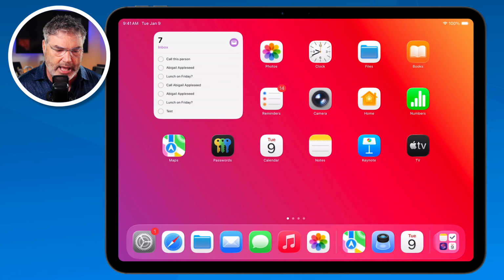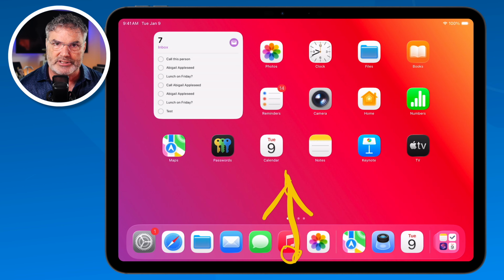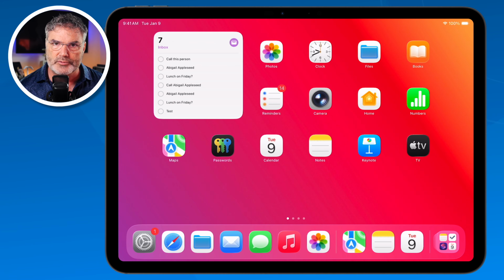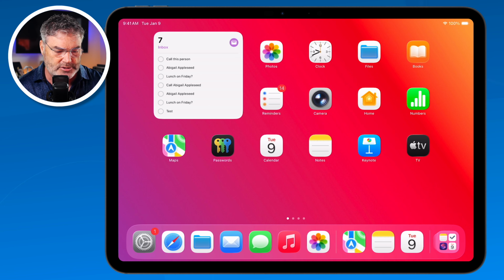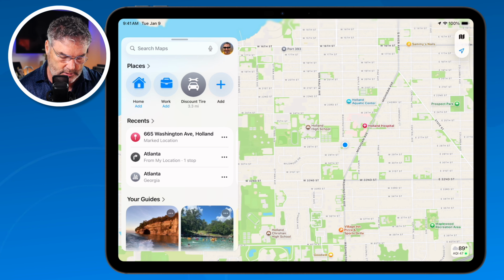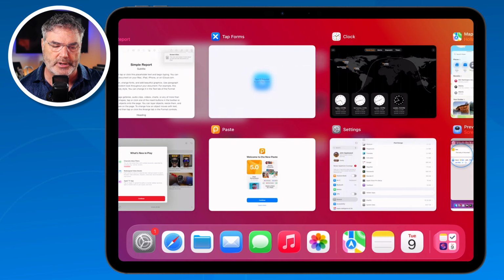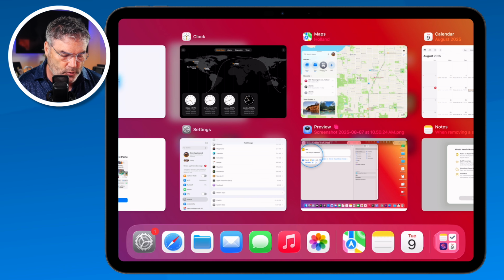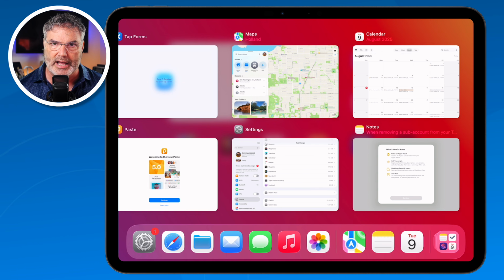How to Switch Apps and Force Quit Apps on iPad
In this video, I explain how app switching works on the iPad and why apps are designed to stay open in the background. You’ll learn how to move between open apps efficiently, when it actually makes sense to quit an app, and why closing apps all the time usually isn’t necessary.

Understanding these basics can make your iPad feel faster, easier to use, and less frustrating.

Chapters:
00:00 - Introduction
00:24 - Switching Between Apps
02:20 - Quit Apps
03:11 - Wrap Up
03:51 - About Me